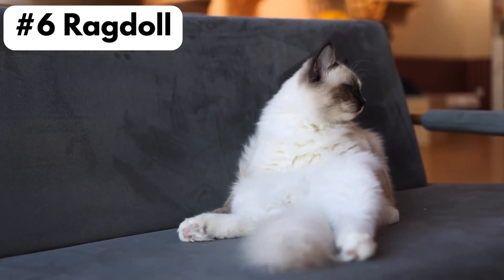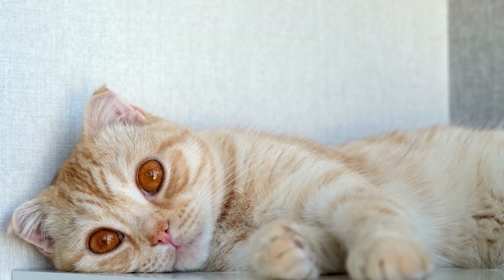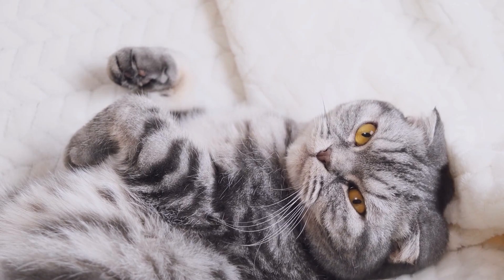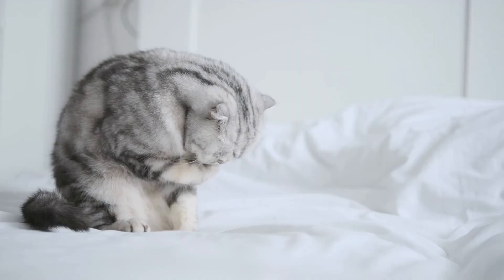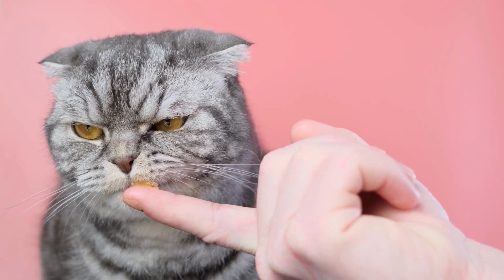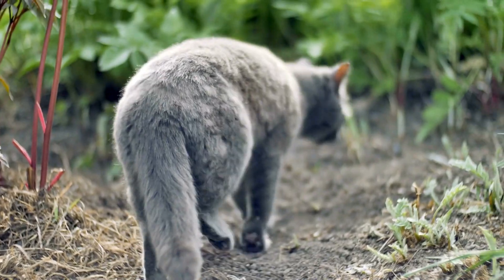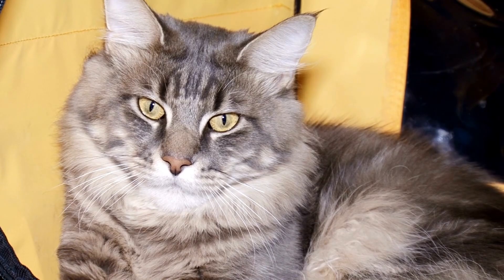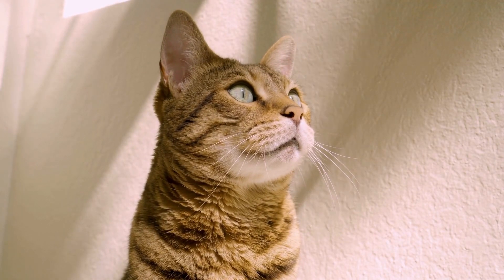Best Cat Breeds For First Time Owners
In this video, we’ll be talking about the best cat breeds for first time owners.

Learn The Best Way To Stop Your Cat From Spraying ✅✅✅

Recommended Videos 🐈🐈‍⬛

This video talks about: best cat breeds for first time owners, best cats for first time owners, cat breeds, cats for first time owners, cats for beginner owners, cats for beginners, cat breeds for owners, cat breeds for first time owners, cat breeds for new owners, cat breeds for pet, best cat breeds, cat breeds.